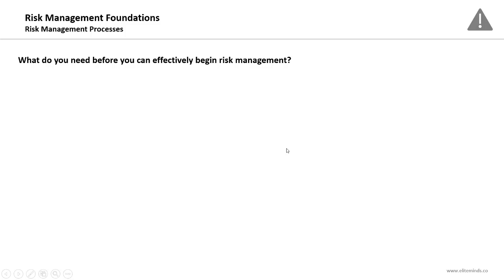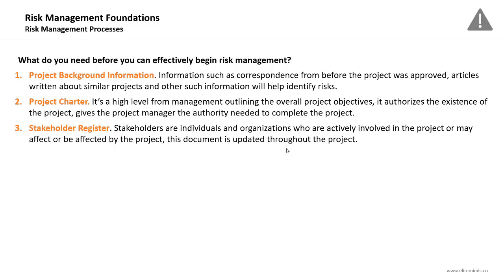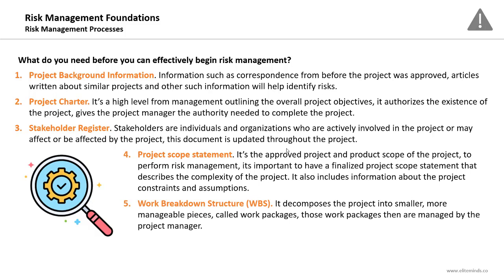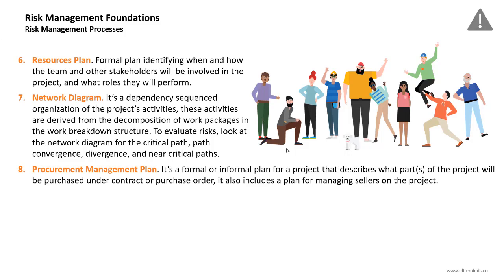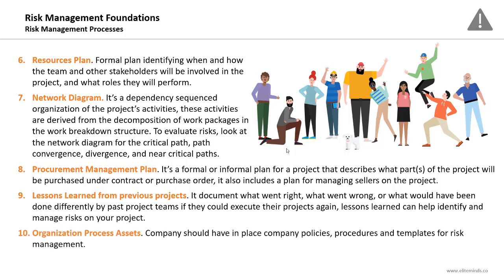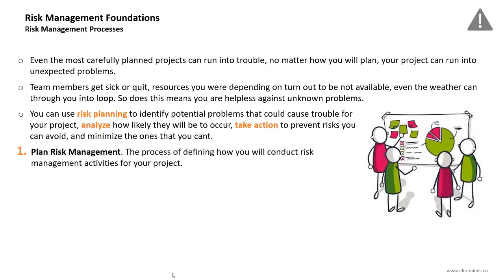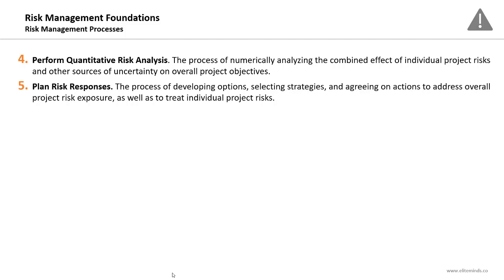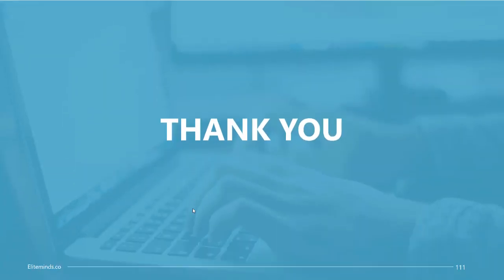The Risk Management Processes